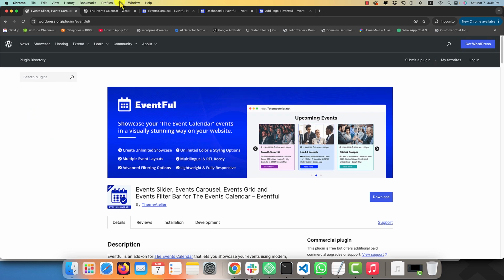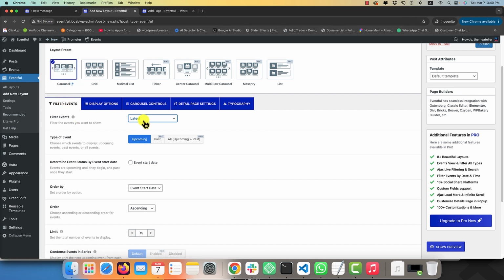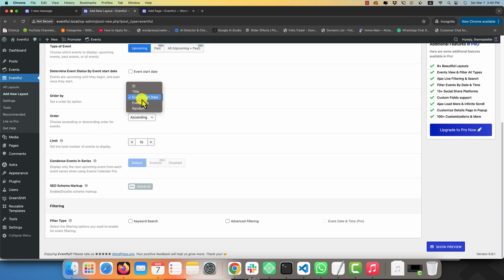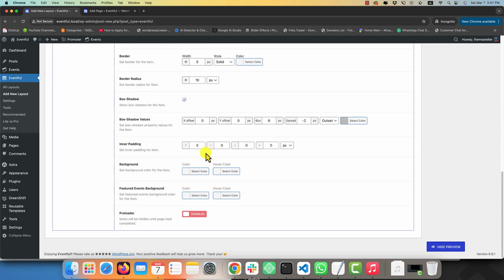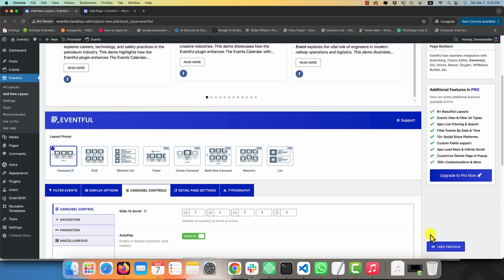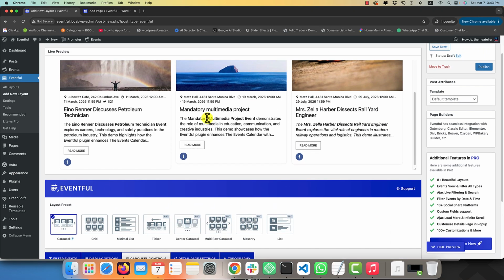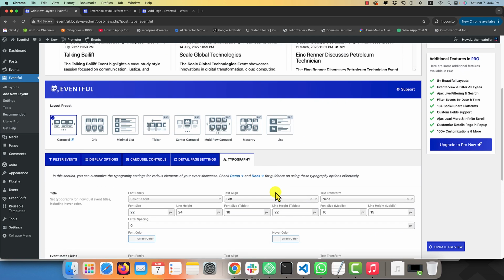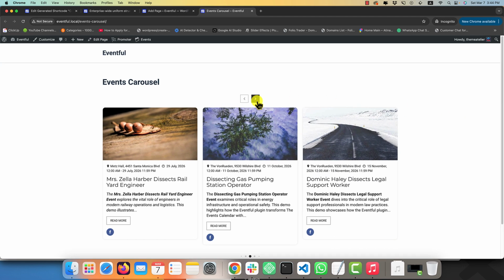How to Create an Events Carousel in WordPress | Eventful Plugin Tutorial (Free)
Learn how to create an events carousel in WordPress using the Eventful plugin. In this step-by-step tutorial, we build a carousel layout, configure event filters, customize carousel settings, and display events on a page using a shortcode.

Eventful works seamlessly with The Events Calendar plugin and makes it easy to showcase upcoming events, featured events, or specific events without writing any code.

In this tutorial you will learn how to:

• Create a new Carousel layout in Eventful
• Filter events using keyword search, categories, and tags
• Control event ordering and sorting
• Customize display options and template styles
• Configure carousel controls and navigation
• Enable pagination and carousel behavior settings
• Customize typography for event titles and content
• Publish the layout and display it using a shortcode

This tutorial focuses on features available in the free version of Eventful.

Eventful is perfect for event websites, community portals, conferences, organizations, and businesses that want to showcase events in a clean and interactive carousel layout.

00:00 Introduction
00:18 Create a New Carousel Layout
00:40 Filter Events Settings
01:40 Display Options Overview
02:15 Template Styles (Custom Layout)
02:50 Pre-made Templates
03:15 Carousel Controls
03:55 Navigation Settings
04:20 Pagination Settings
04:40 Miscellaneous Settings
05:00 Detail Page Settings
05:15 Typography Settings
05:25 Publish Layout & Use Shortcode